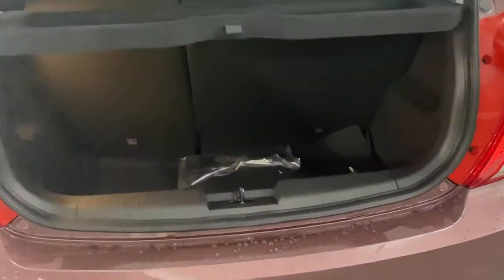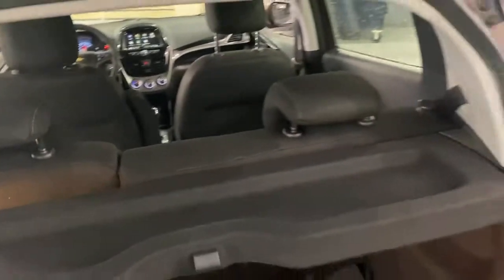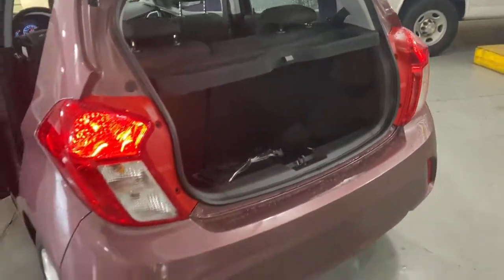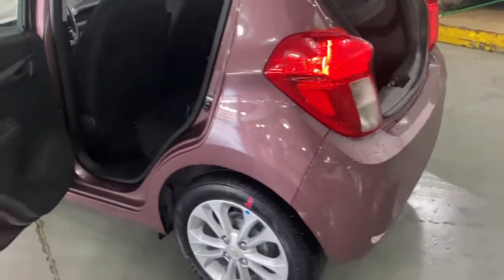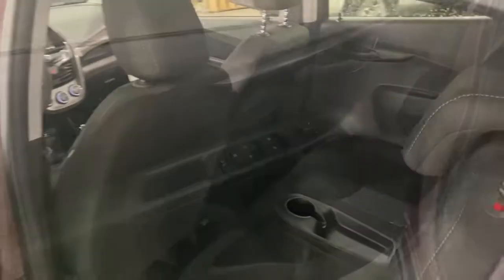2021 Chevrolet Spark Wilmington, New Castle, Newark, Hockessin, Claymont, DE 210626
Passion Fruit New 2021 Chevrolet Spark available in Wilmington, Delaware. Servicing the New castle, Newark, Hockessin, Claymont, DE area.

Diver Chevrolet
2101 Pennsylvania Ave

Passion Fruit Metallic 2021 Chevrolet Spark 1LT 1.4L DOHC FWD**AT DIVER CHEVROLET OUR SALES STAFF IS SALARY AND VOLUME BASED TO MAKE SURE YOU RECEIVE THE BEST DEAL At Diver Chevrolet we only advertise REBATES that everyone qualifies for. Diver Chevrolet we make the car buying experience Friendly, Honest and Transparent. Please read what our customers say about us. Recent Arrival! 30/38 City/Highway MPG Price includes: $1000 - Chevrolet Consumer Cash Program. Exp. 03/01/2021 $500 - Exp. 03/01/2021